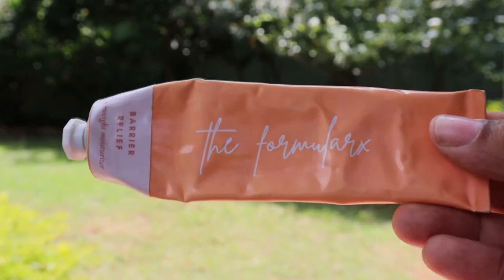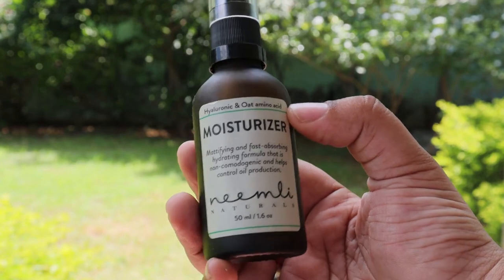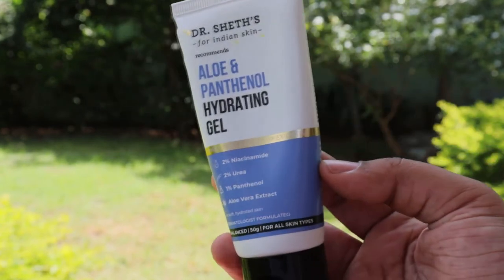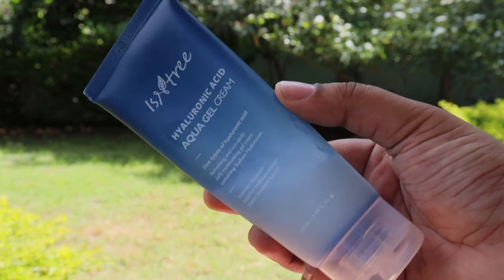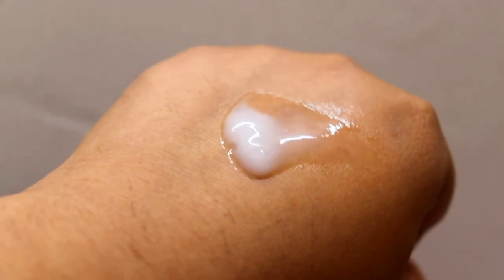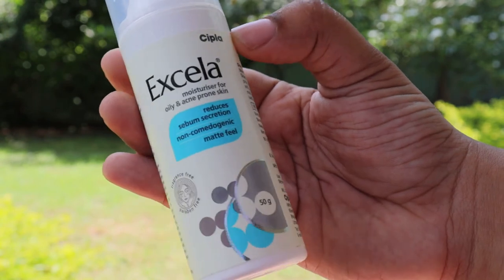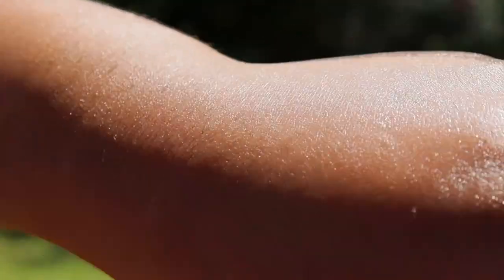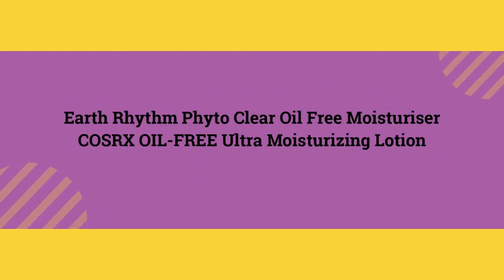Best Moisturisers for oily skin in India | Best Moisturisers in India 2021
Koko Chemistry - TEERTHA15 for 15%